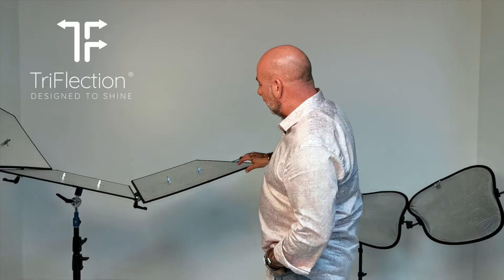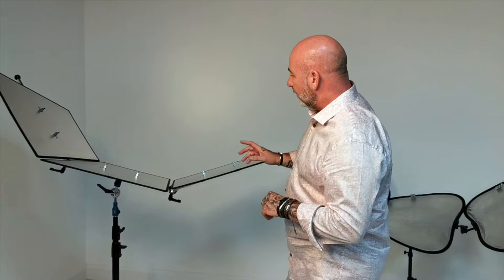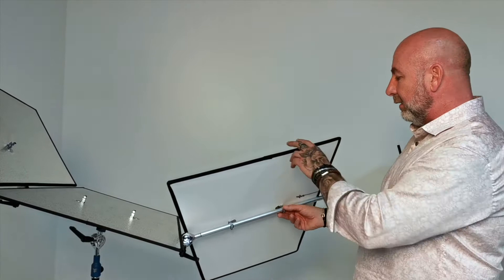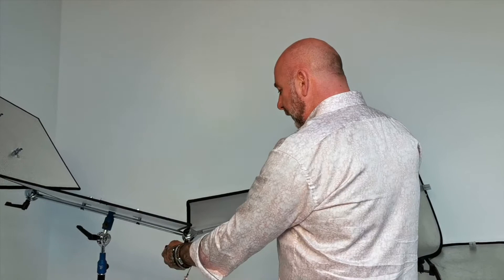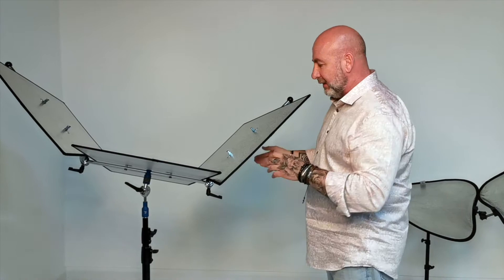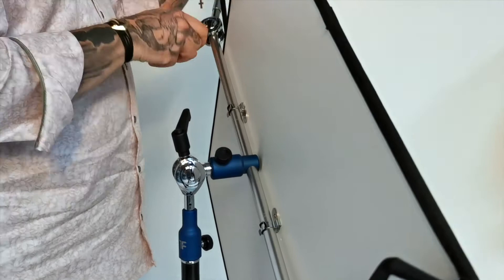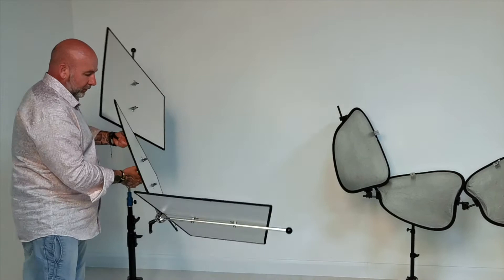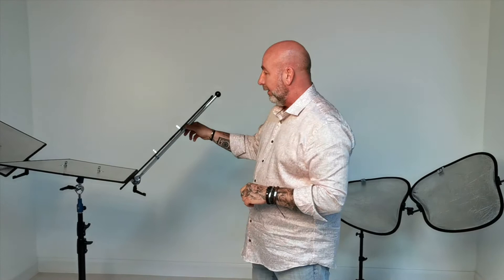TriFlection testimonial Gary Hill FSWPP